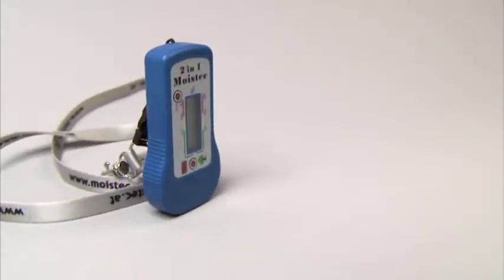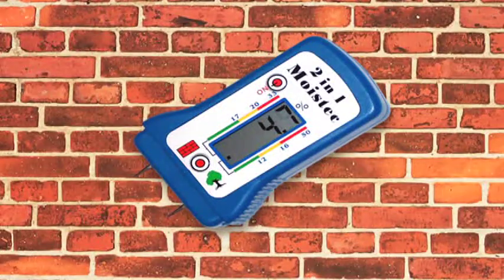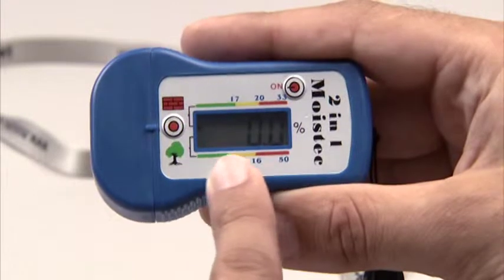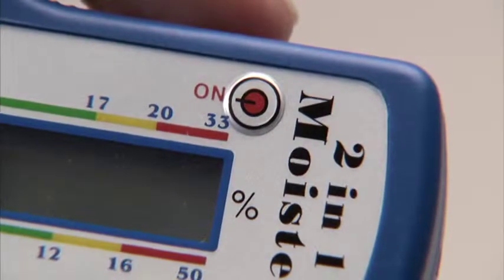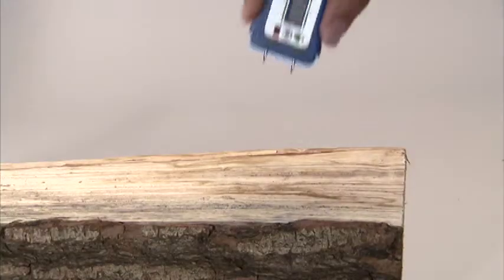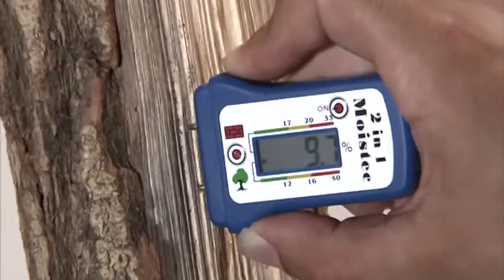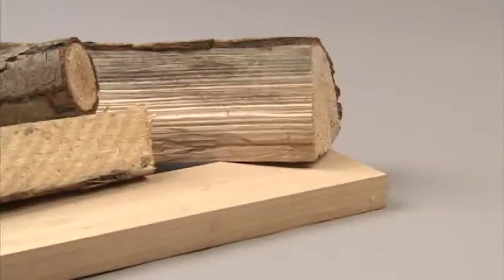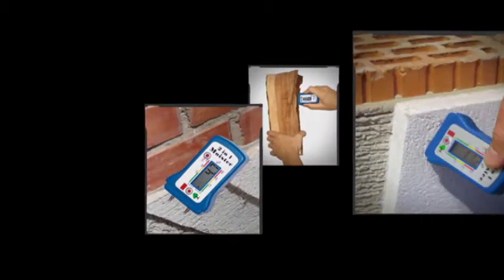MOISTEC-2in1 Small moisture meter for wood and building material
The miniature measuring device "Moistec 2in1" is not only one of the smallest wood- / building moisture measuring devices in the world but simultaneously also suited to two different materials without the device having to be changed. The device is easy to handle and facilitates the daily check measurements of wood moisture in a range from 5 % to 50 %, in building materials in a range from 1.5 % to 33 %.